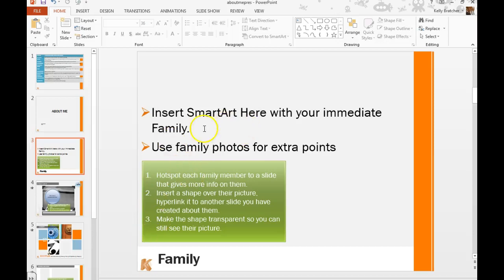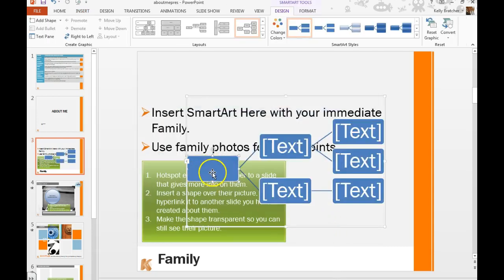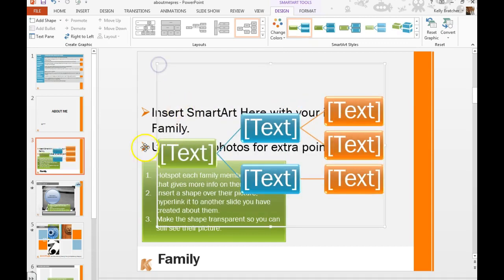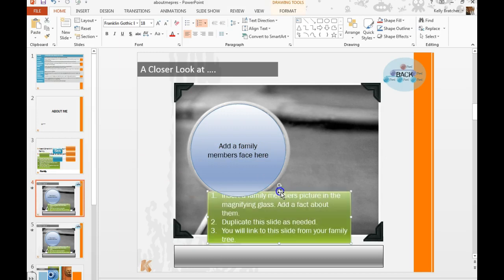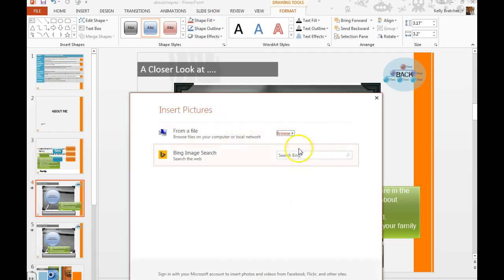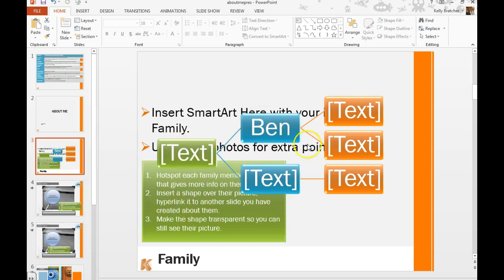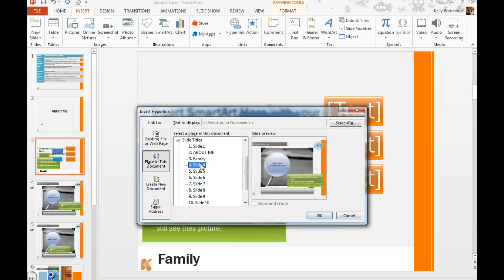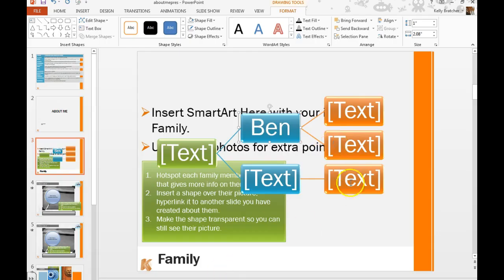PPT- About Me Family Tree